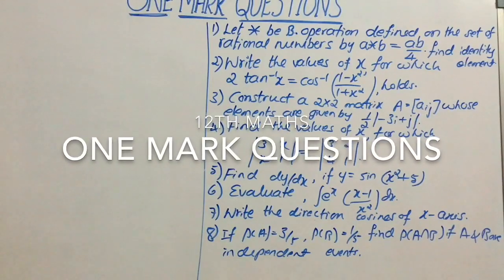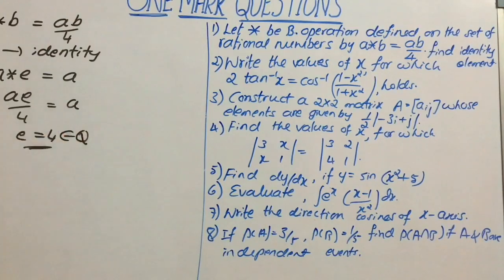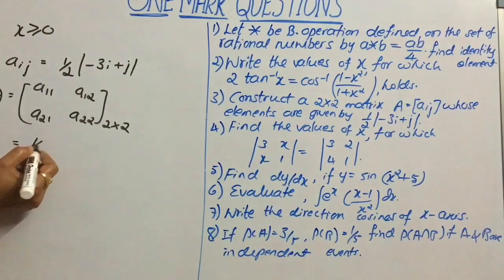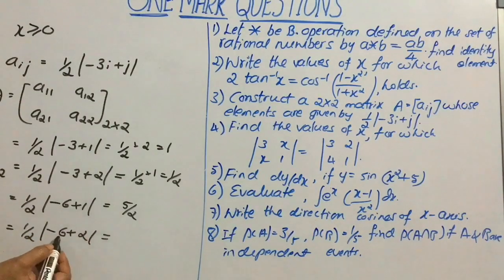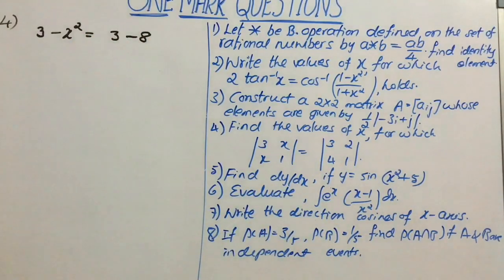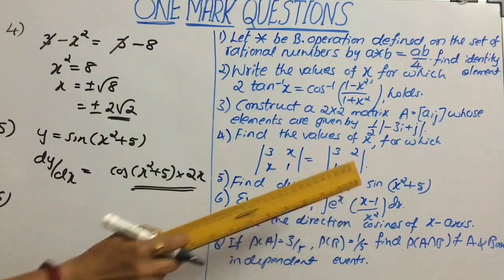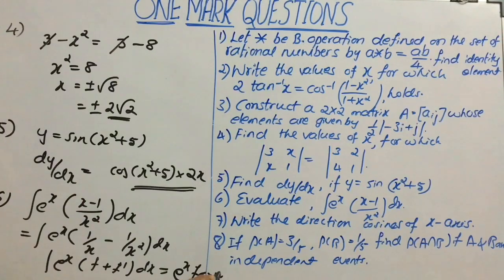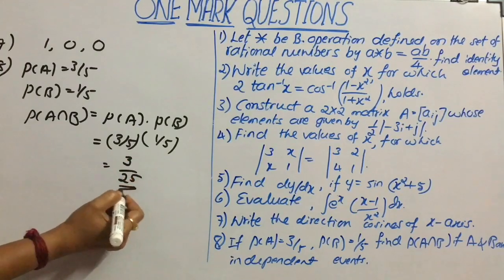12th MATHS -ONE MARK QUESTIONS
By easy maths package: one mark questions for PU board exam.